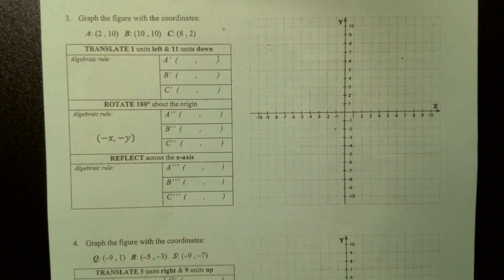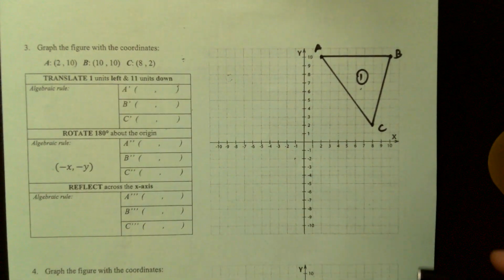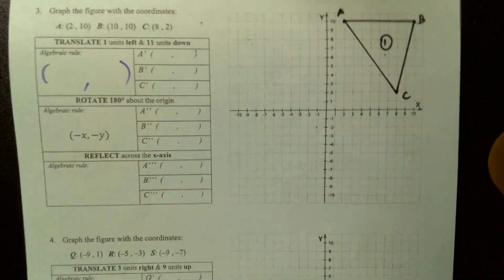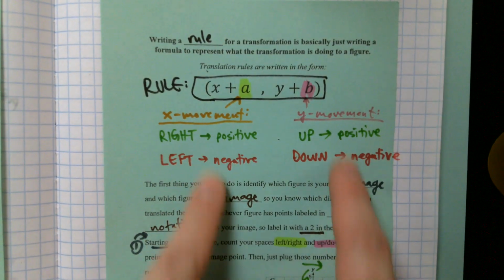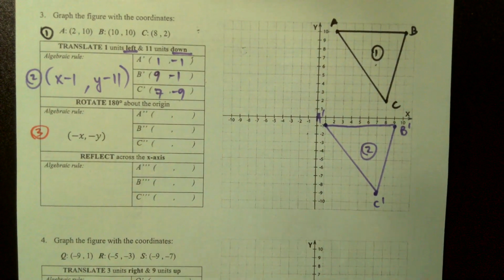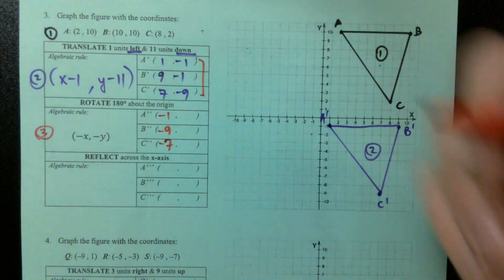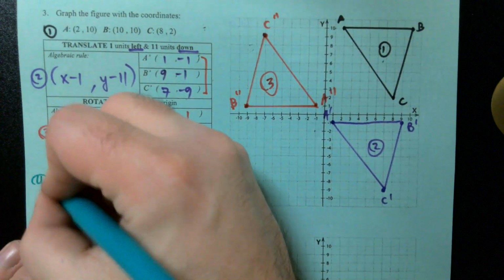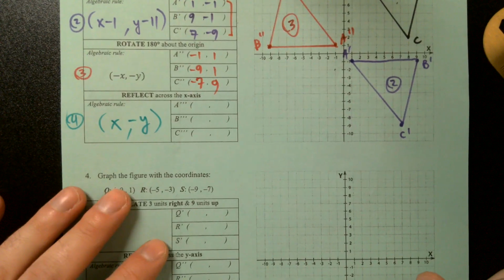WS24 Review (M8)